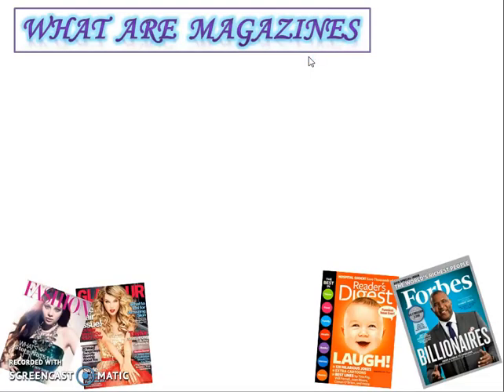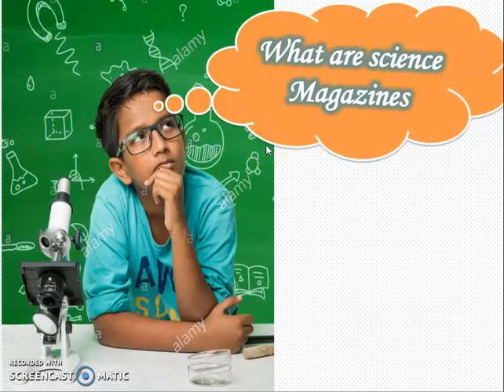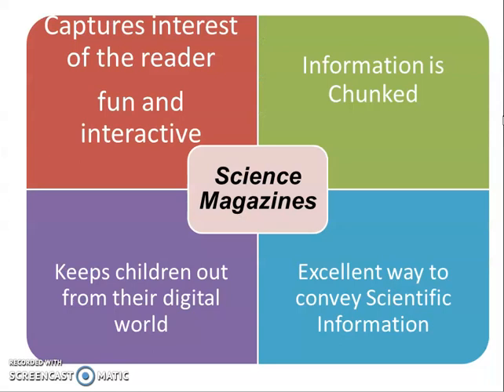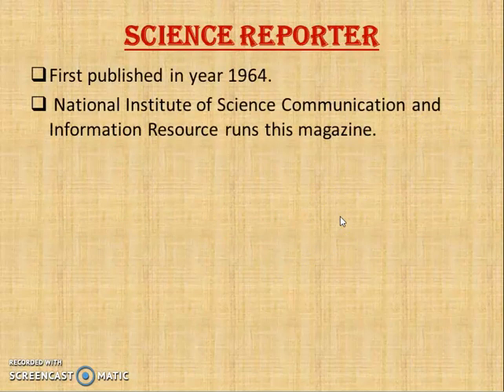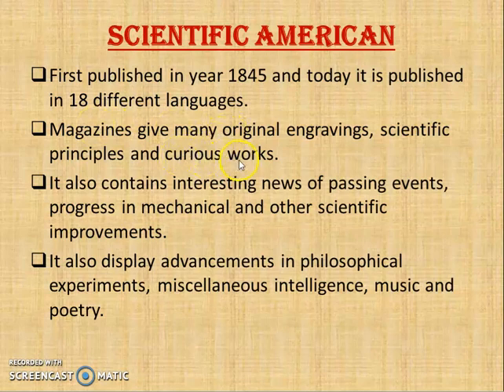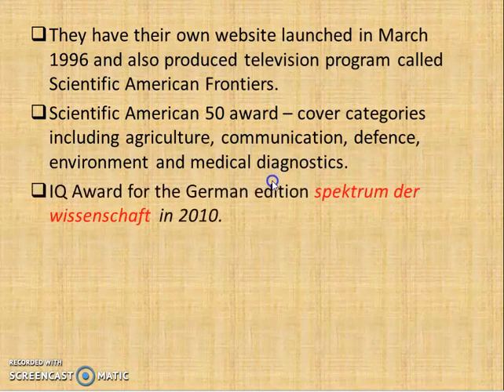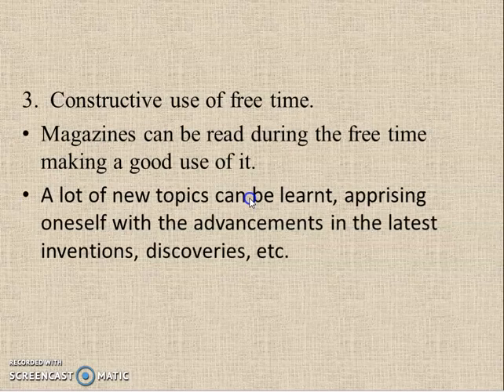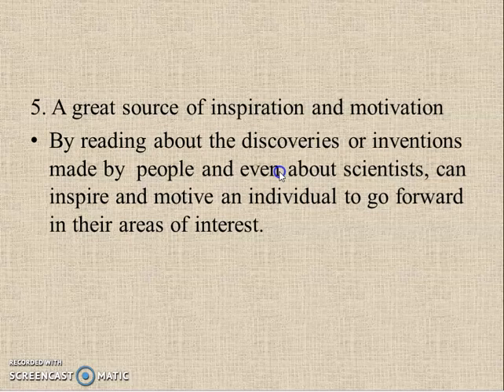Science Magazines- Lecture by Ms. Pratiksha C. Shirodkar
PPT credit: B.Ed. Students